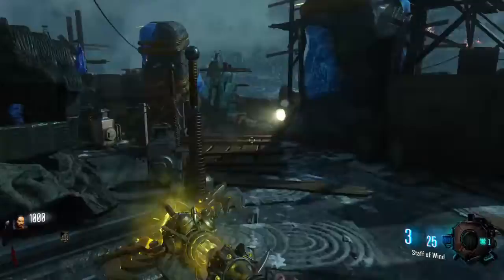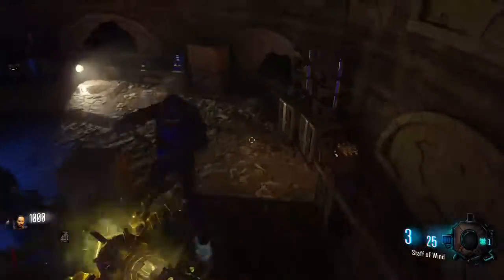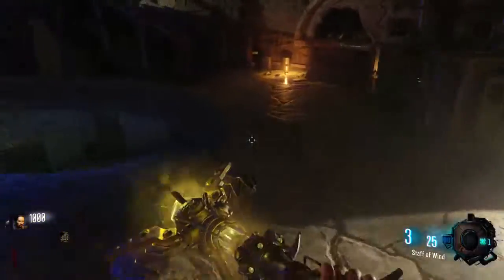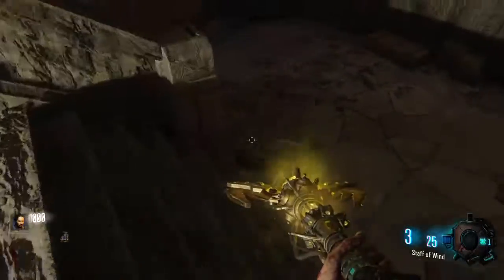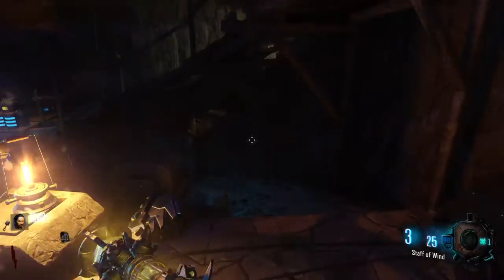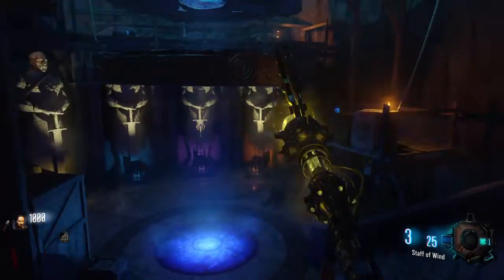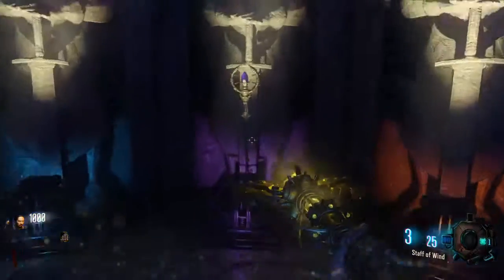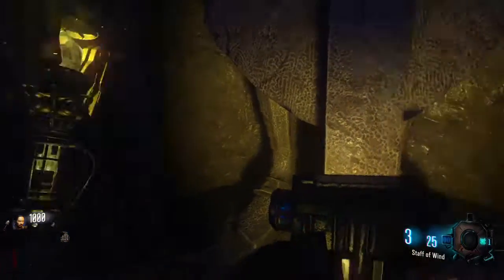2 staffs on round one challenge!!!(Completed)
Let me know if you guys completed this challenge yourselves.